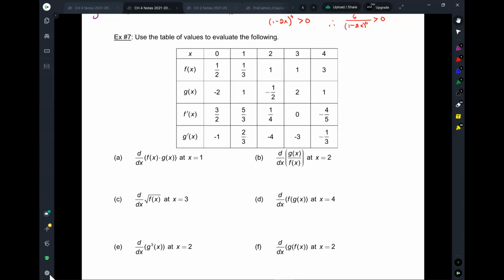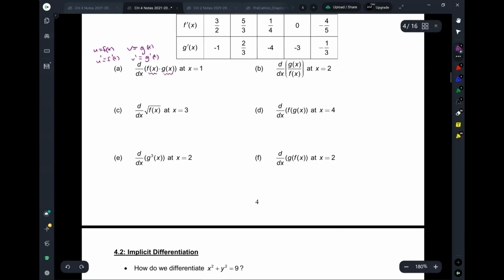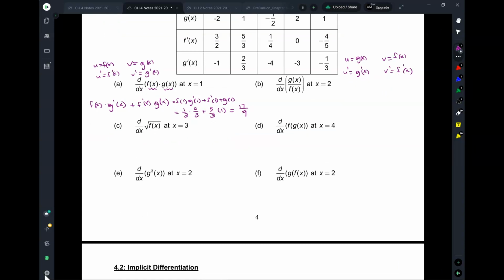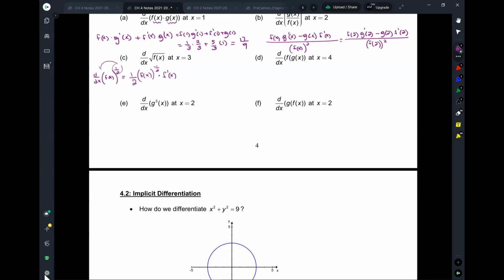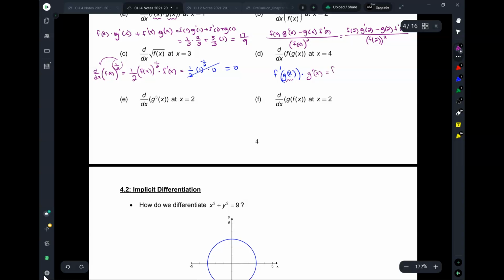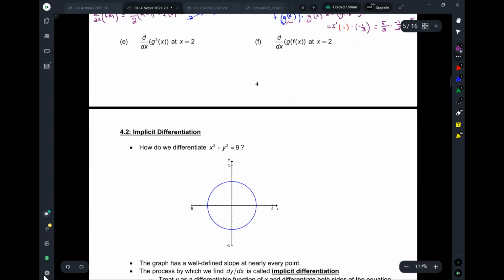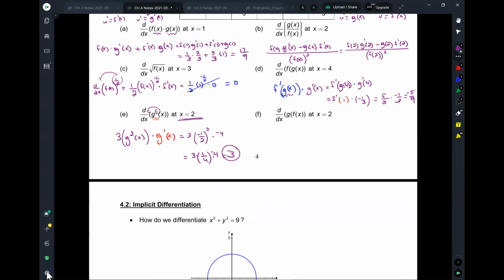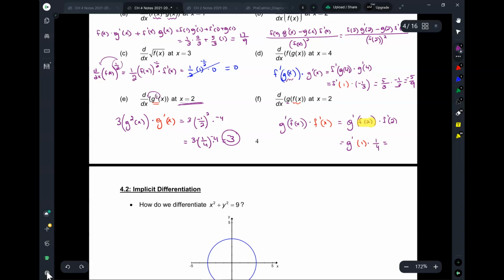AP Calc AB Section 4.1 Part 2